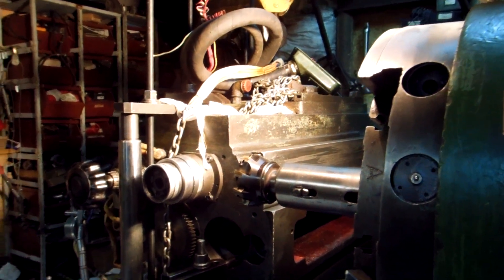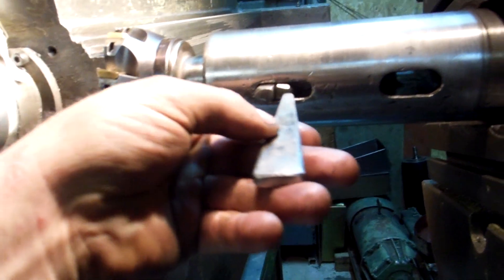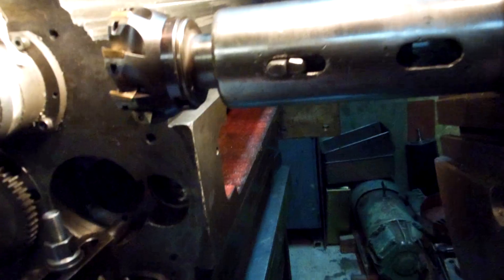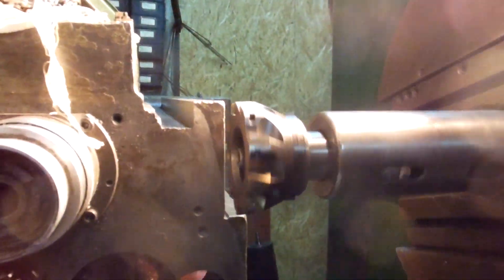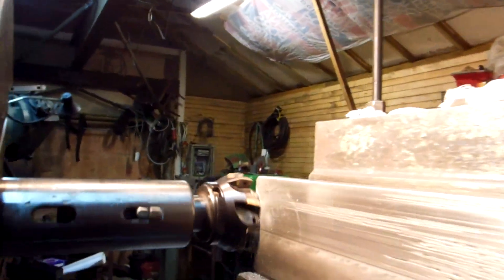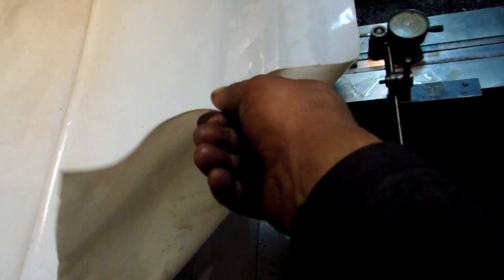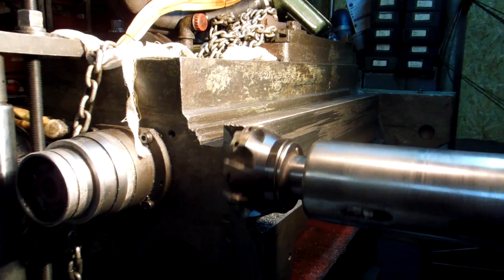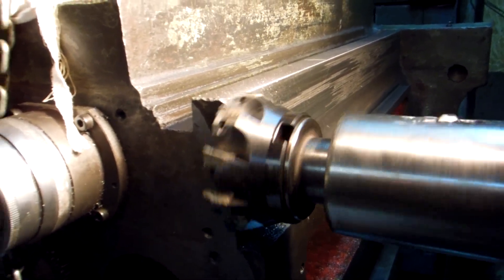6T12 across ways repair project - first chips /p4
Speed= 200RPM, "chip"= 1.0mm